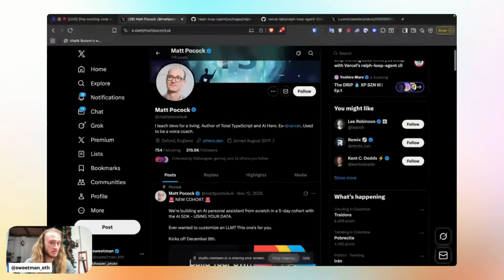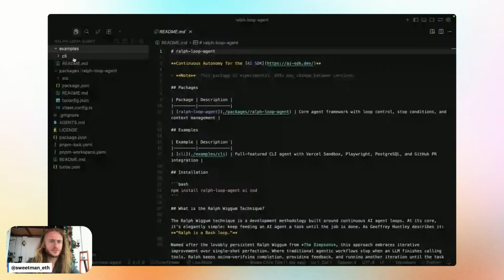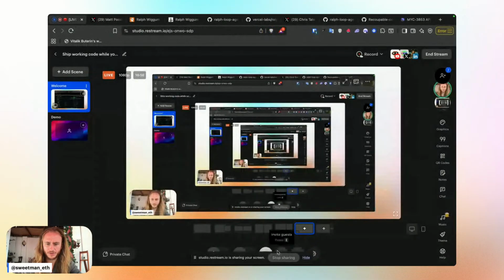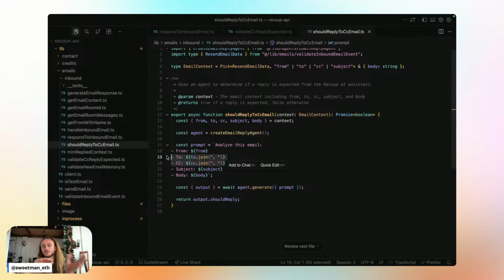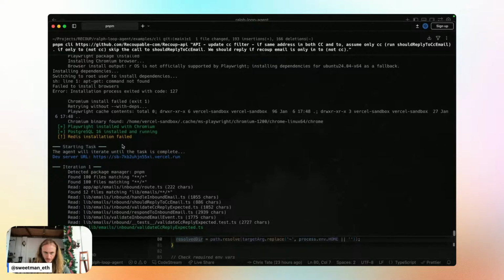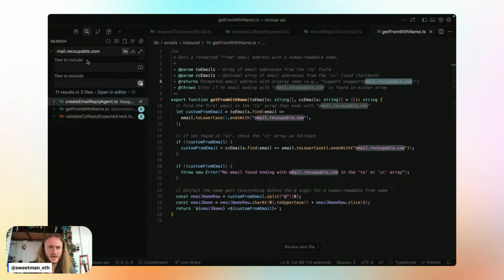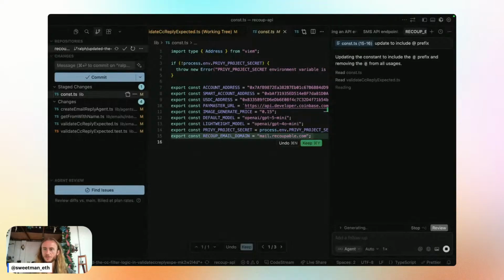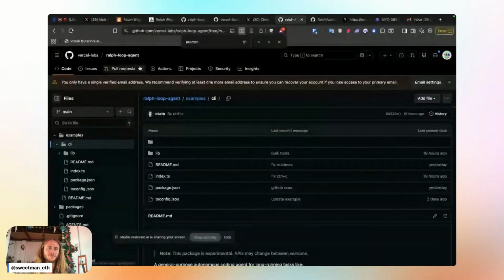Ship working code while you sleep with Vercel's ralph-loop-agent cli